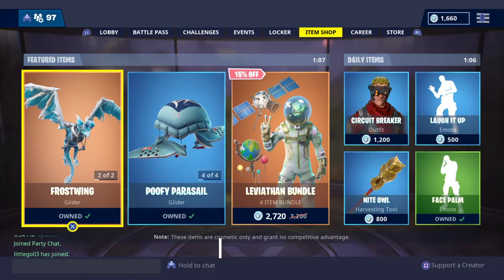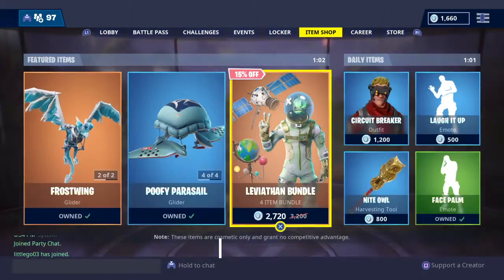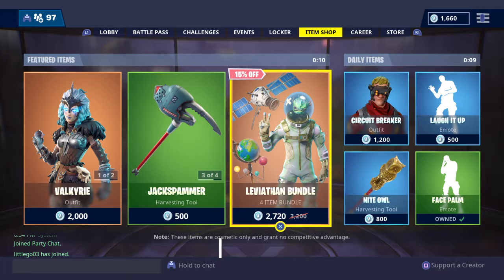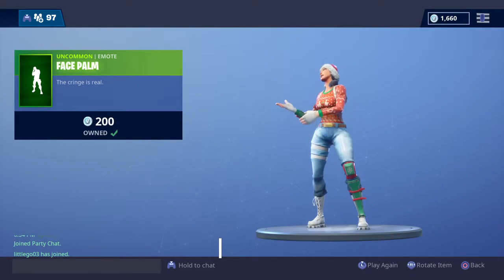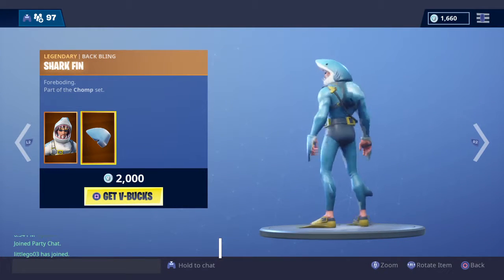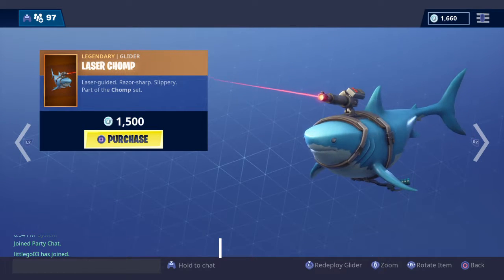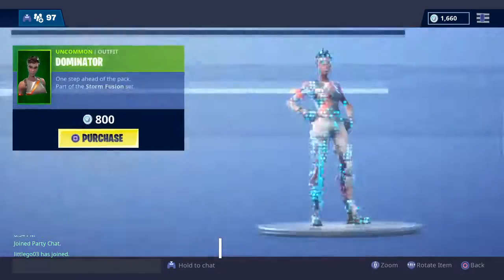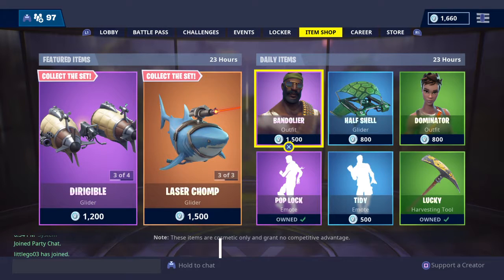Fortnite Daily Item Shop